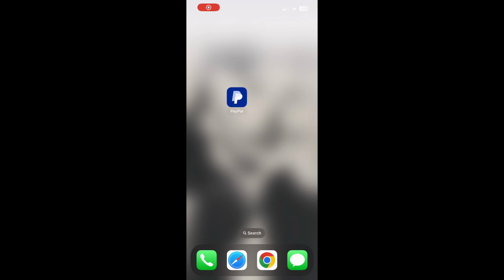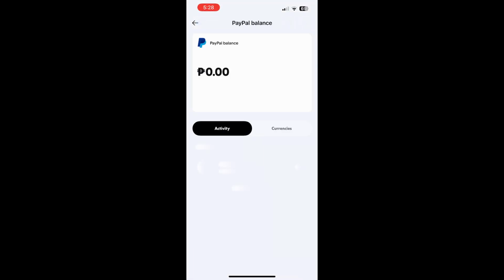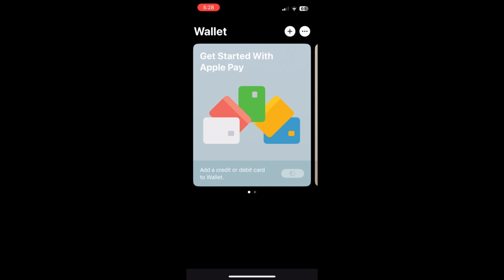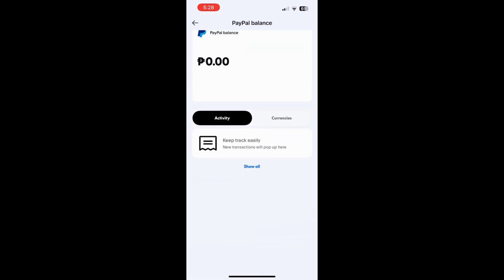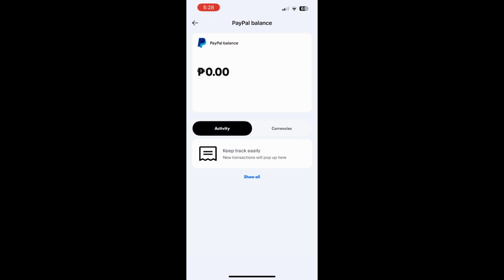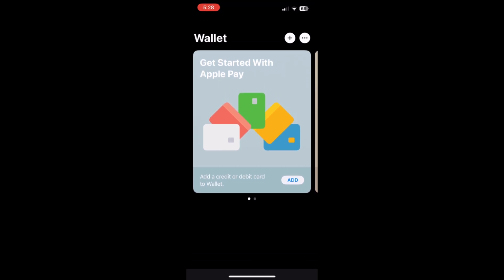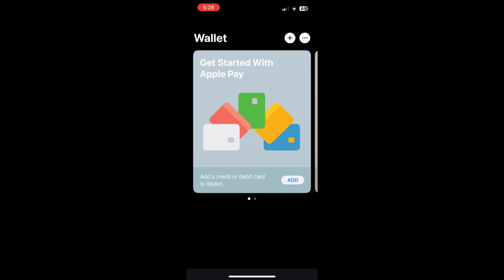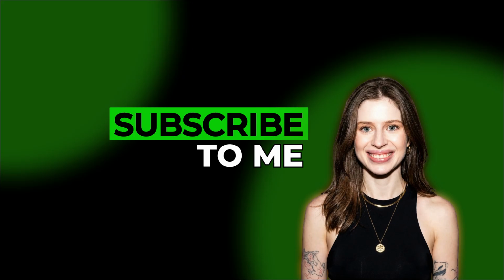Link PayPal to Apple Pay [2026 Full Guide]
In this video, I will show you how to link PayPal to Apple Pay using your PayPal card step by step. You will learn how to add your PayPal debit or credit card to Apple Wallet and use it for contactless payments.

✅ How to access Manage card settings
✅ How to tap Add to Apple Wallet
✅ How to follow verification steps to add the card
✅ How to open Apple Wallet and check your card
✅ How to use Apple Pay for tap-to-pay purchases
✅ What to do if Add to Apple Wallet is not available

By the end of this video, you will understand how to link PayPal to Apple Pay, even if you are a complete beginner. You will see exactly how to add your PayPal card and use it for fast and secure payments.

If you are asking how to add PayPal to Apple Pay, how to use PayPal with Apple Wallet, or why you can’t link PayPal directly, this video is for you. I will also explain availability limitations, because this feature may not be supported in all countries or devices.

PayPal and Apple Pay are widely used payment systems, and combining them through a PayPal card allows you to make easy contactless payments in stores and apps.